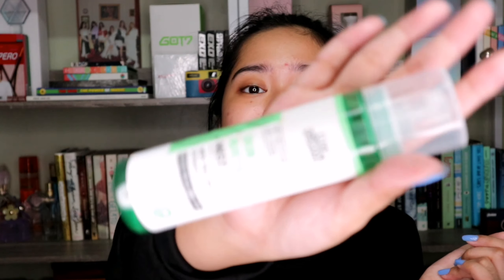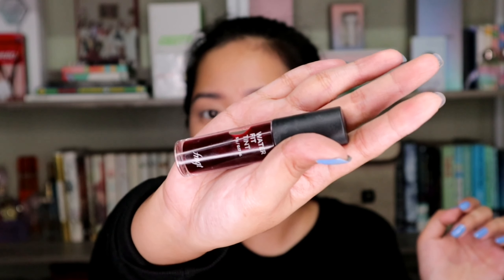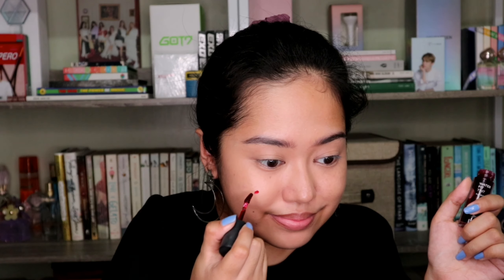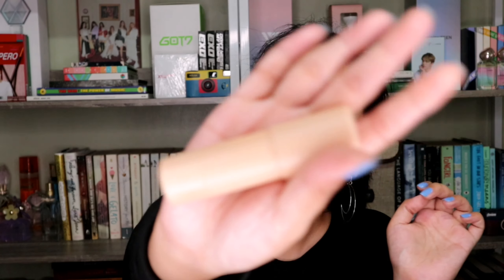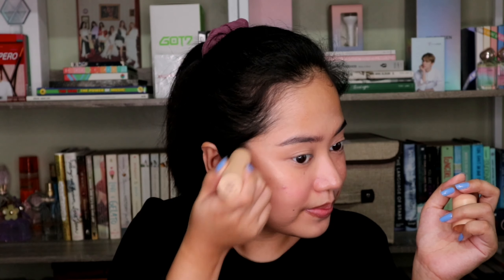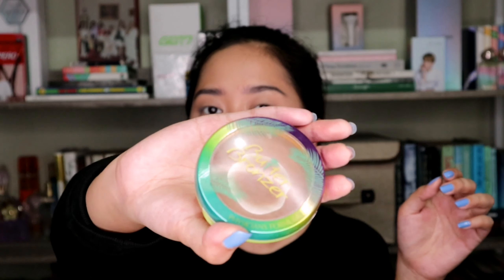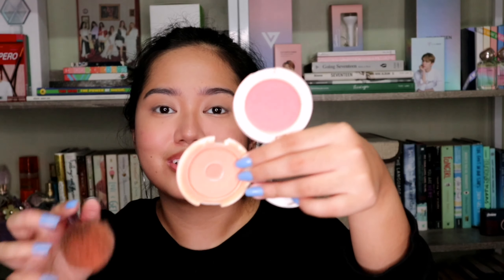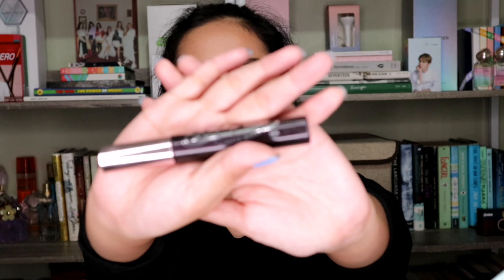easy concert make up tutorial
Follow me and let's be friends!💕